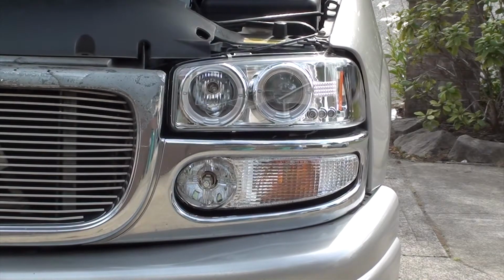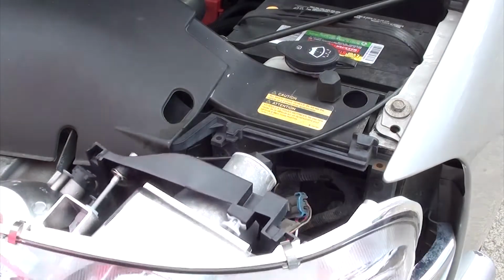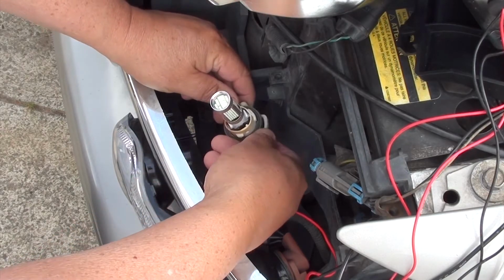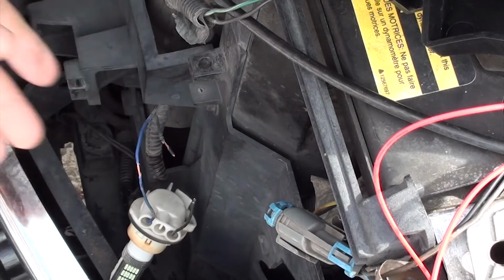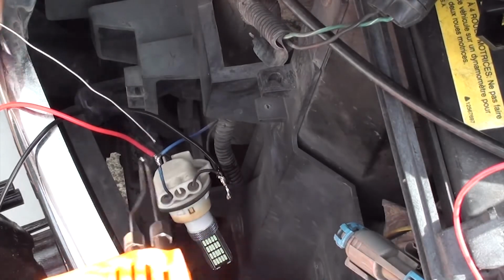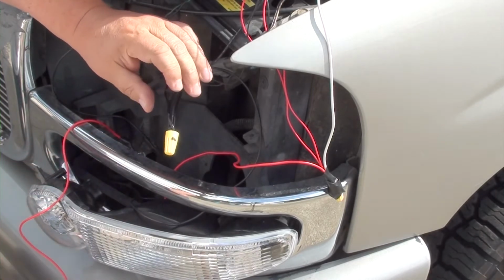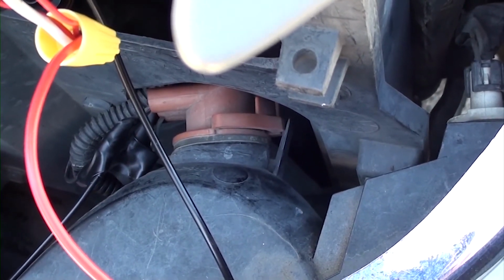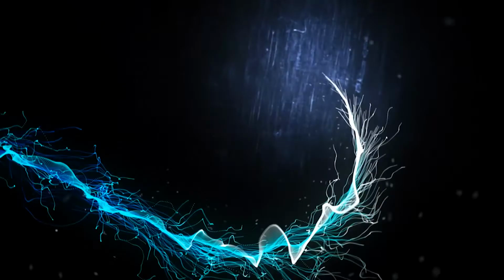Gmc Yukon “How to Connect Your Spyder Halo LED Lights to your Daytime Running Lights - DRL” DIY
If you have a 2000 to 2006 GMC, Truck,Yukon, Denali, Suburban,Tahoe or Escalade and would like to have your Spyder Halo lights on when your Daytime running lights “DRL”  are on,  or at night when your Spyder halos are on you want your  Daytime running lights on, Then watch this video. Its really not that hard to do. Watch this video a couple of times for you to develop your confidence. You can do this simple repair with the tools you have, you don’t have to buy any special tools and no complicated wiring. Check out my “ GMC All Light Repair Playlist” where you can see all my lights - Replace, Upgrade, and some Exotic lighting DIY’s for your GMC SUV or truck.
Please Note: This channel is 95% privately funded by me, And I do my own stunts.  And don't work with a net. But your 5% can helps me make more content like this.  If this video was helpful or even saved you lots of Time and  money please pay it forward by supporting this channel so we can continue producing how-to videos to benefit others. Through your support, you bring value to you and other people's lives. Thanks for your generous support.